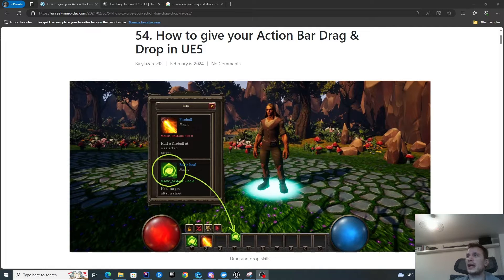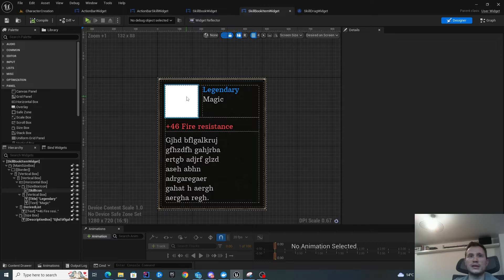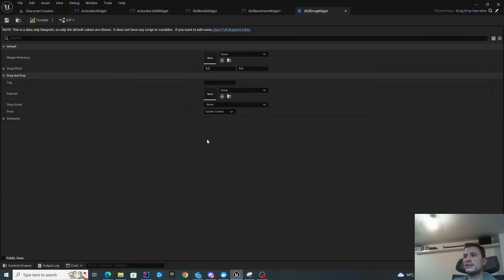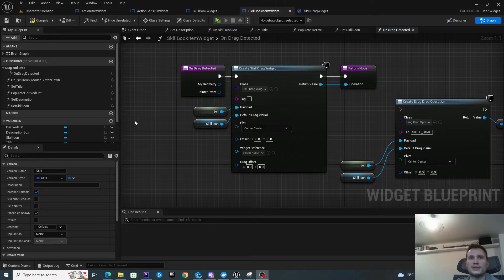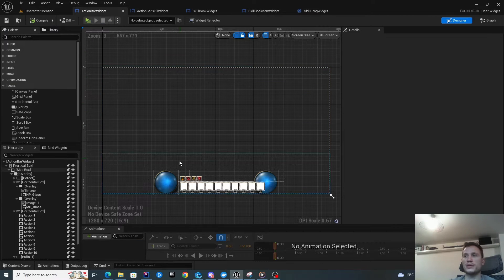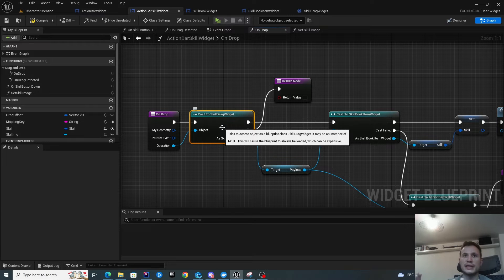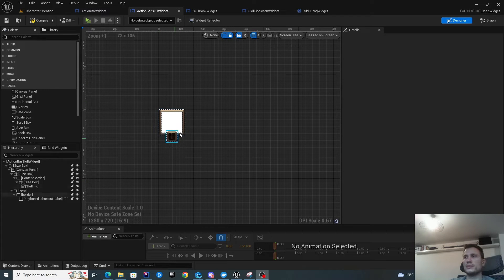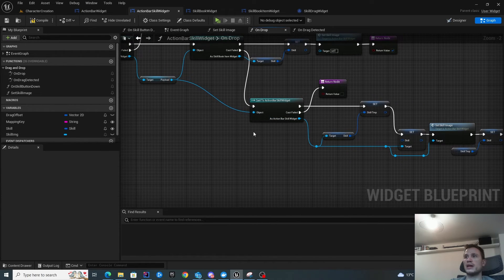Create drag and drop on your action bar in Unreal Engine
This is part 2 of making a great action bar, the first part can be found here: